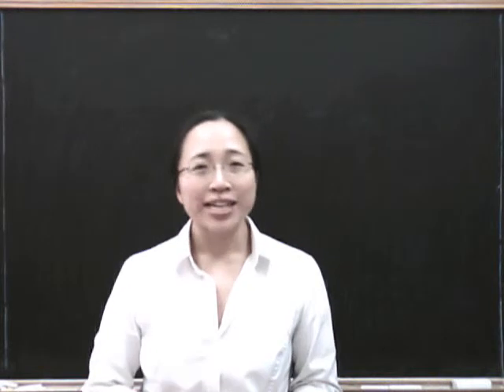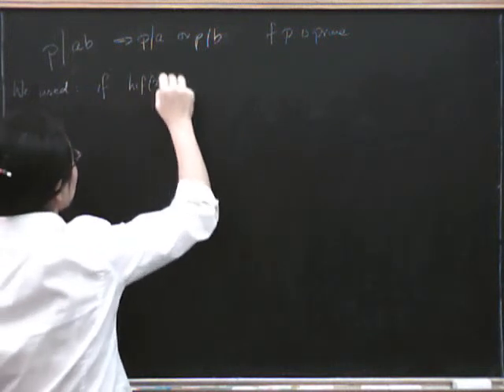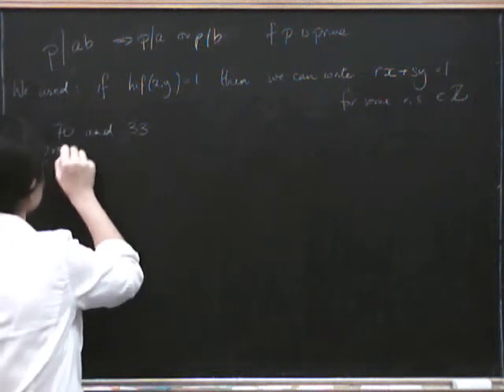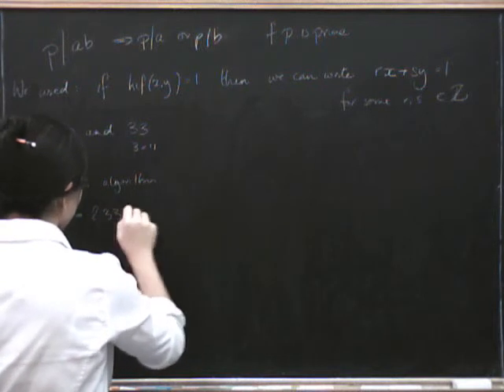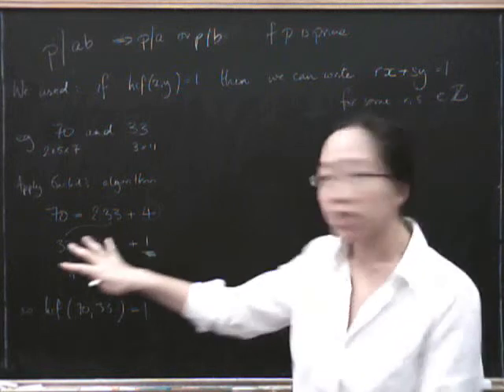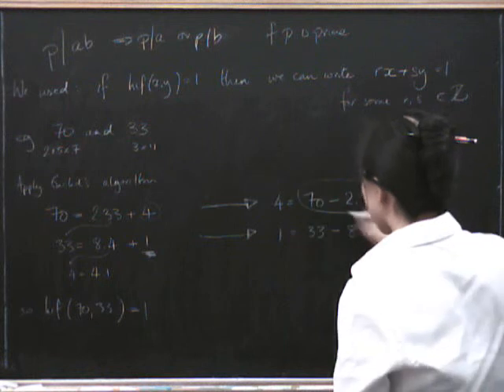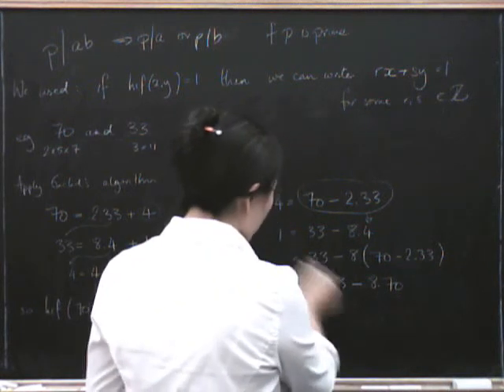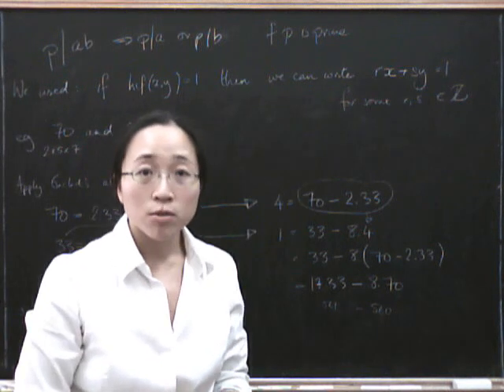Numbers 14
Using Euclid's algorithm backwards to show that if hcf(x,y)=1 we can get an expression rx+sy=1